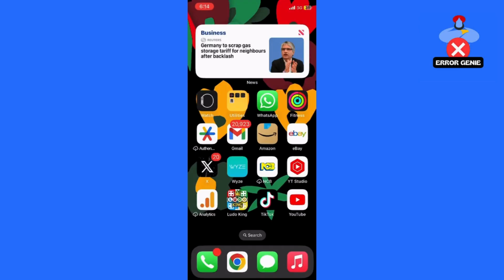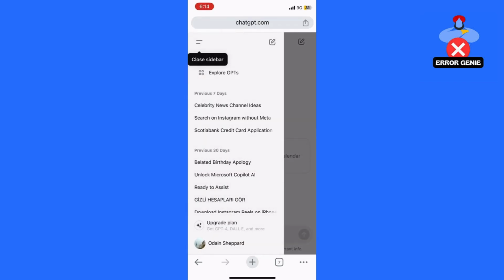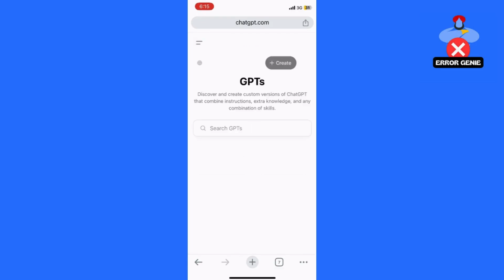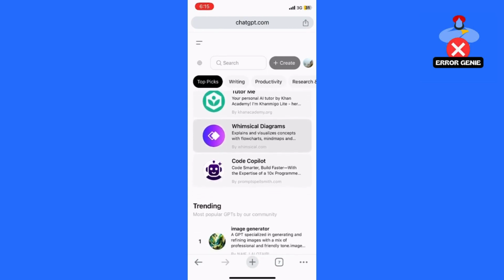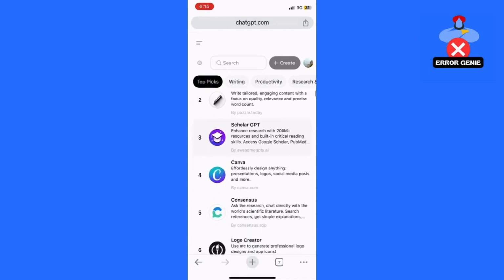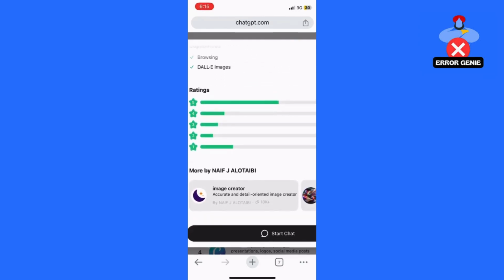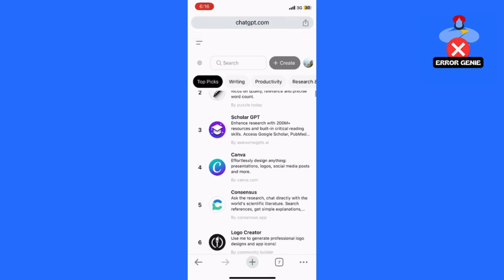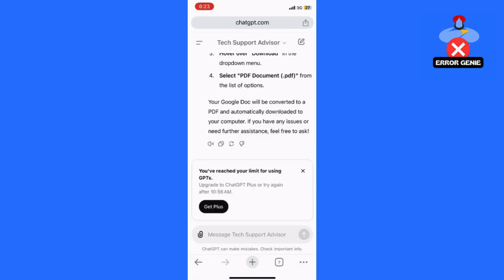How To Get Free Access To The ChatGPT-4o Plugin Store For Free Users!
How To Get Free Access To The ChatGPT-4o Plugin Store For Free Users. Hey everyone! Welcome back to error genie. Today, I'm super excited to show you how to get free access to the ChatGPT Store. One of the biggest subscription-only features is now available to all ChatGPT users — the ability to access and use custom GPT chatbots. Let’s dive in and learn how to make the most of these new features!

Launch the ChatGPT app on your mobile device or open it in your web browser.

Make sure you're logged into your ChatGPT account. If you don't have an account yet, sign up for free.

On the main ChatGPT interface, look for the "Explore GPTs" button or a similar option that takes you to the GPT Store.

Once inside the GPT Store, you can browse a variety of custom GPT chatbots. These are created by users around the world and can help with tasks like generating images, analyzing charts, answering questions about photos, and more.

Scroll through the catalog or use the search function to find a GPT that suits your needs. There are many options, so take your time to explore.

Click on the custom GPT you want to use. This will open up a chat window where you can start interacting with the chatbot.

For example, you might find a GPT designed to help with scientific research or one that generates art based on your descriptions.

Take advantage of the features added with GPT-4o, such as data analytics, chart creation, vision capabilities, file uploads, memory functions, and more.

Before using a custom GPT, check its reviews and ratings to ensure it's worth your time.

Popular GPTs often have more robust features and better user feedback.

Participate in forums or communities, like Reddit, where users share their experiences and recommendations for the best custom GPTs.

Free access to the GPT Store is still rolling out to all users. If you can’t access it yet, keep checking back as it becomes available to more users.

And that’s it! You've now learned how to get free access to the ChatGPT Store and start using custom GPT chatbots.

This is a fantastic opportunity to explore new features and enhance your ChatGPT experience.